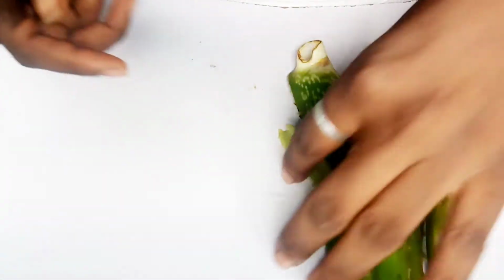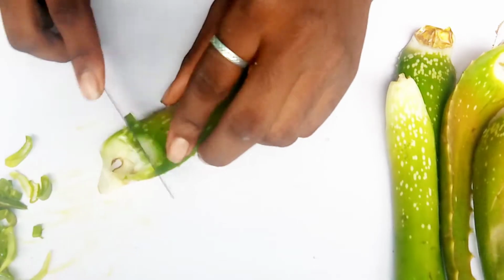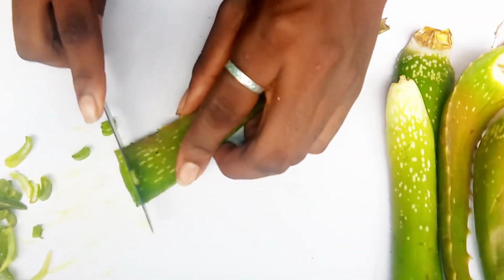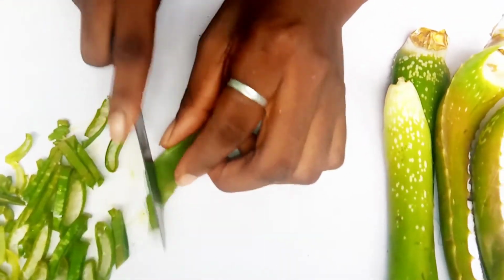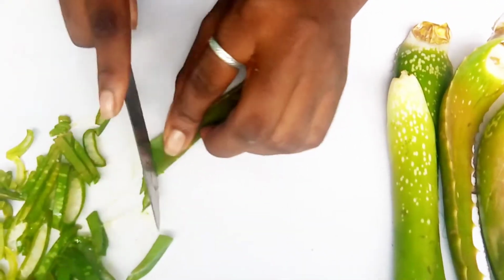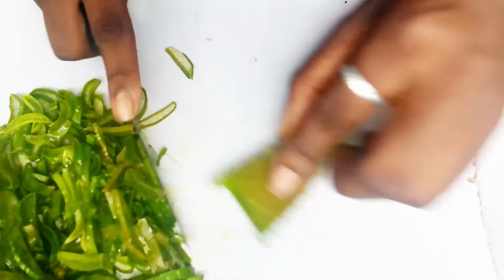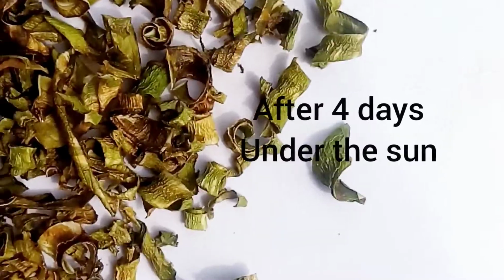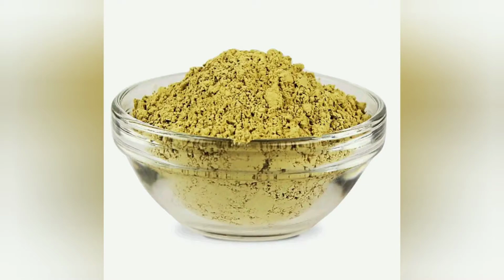HOW TO MAKE ALOE VERA POWDER AT HOME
In this video, I showed you guys how to make aloe vera powder at home!